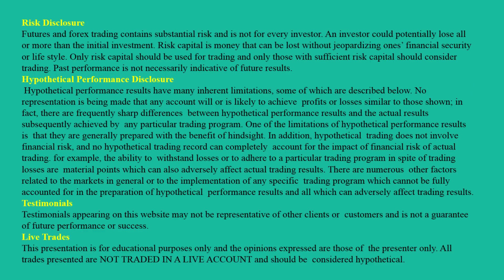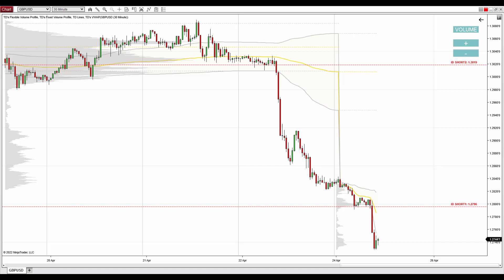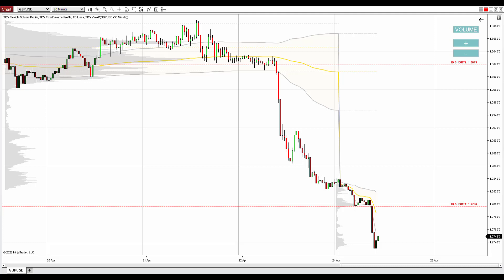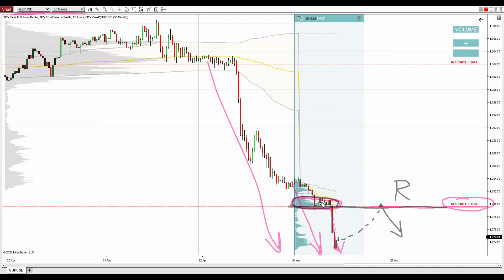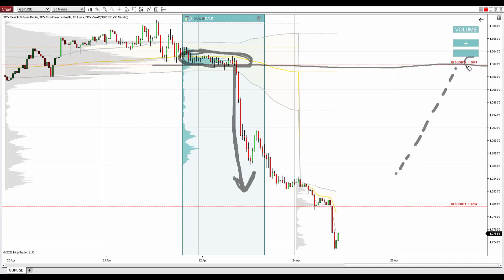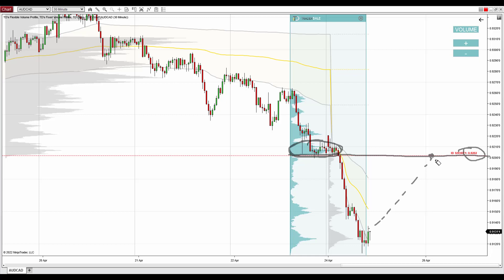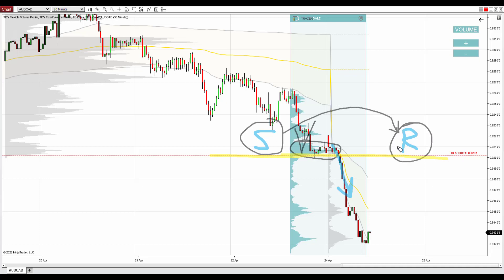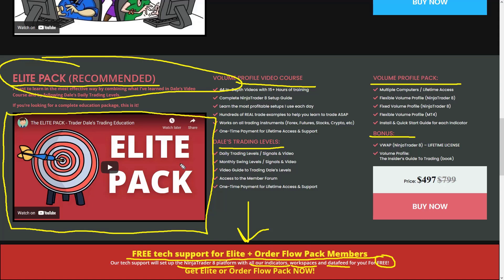Volume Profile Trading Ideas - 25th April 2022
Introduction (0:00)
GBP/USD (1:33)
AUD/CAD (4:08)
AUD/JPY (6:07)
Further Education (8:03)

Happy trading!
-Dale